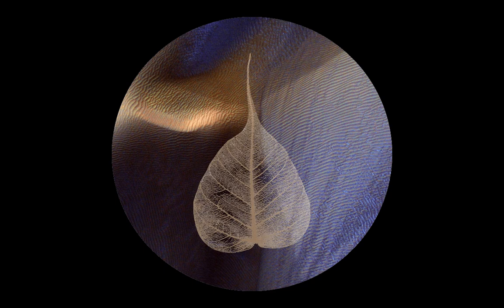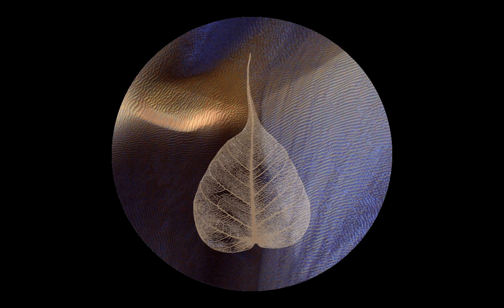190617 Manning the Watchtower \ \ Thanissaro Bhikkhu \ \ Short Dhamma Talk